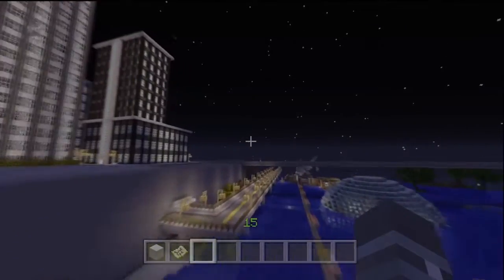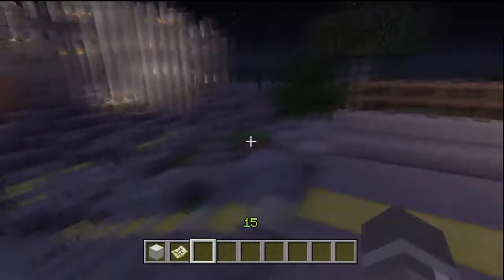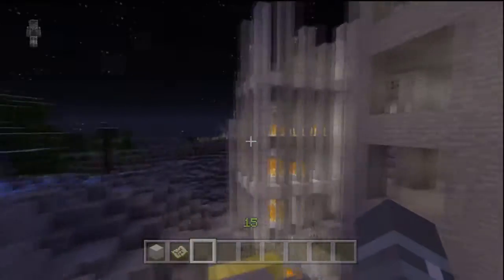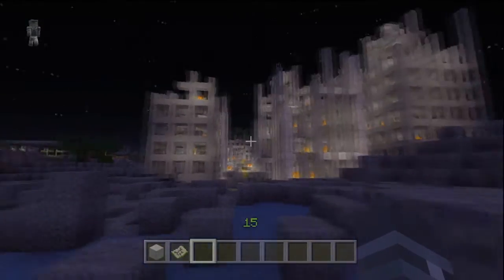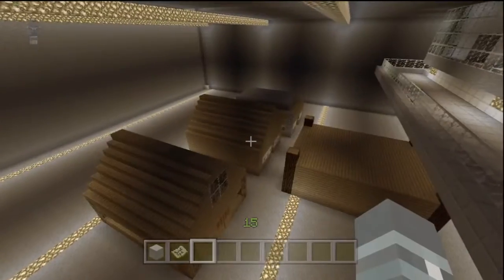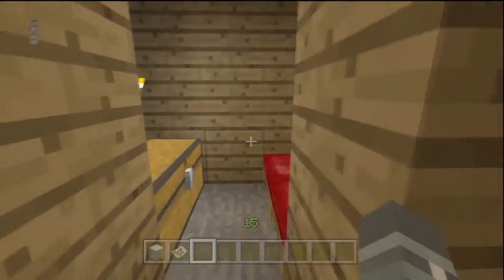TGWN Update: Disaster Simulator and Destroyed City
An update as to what's been built.